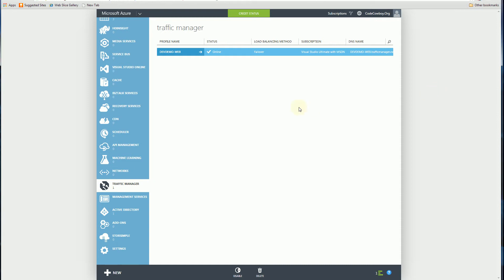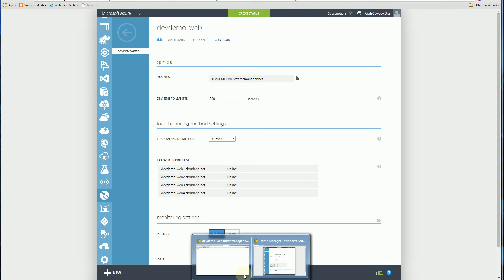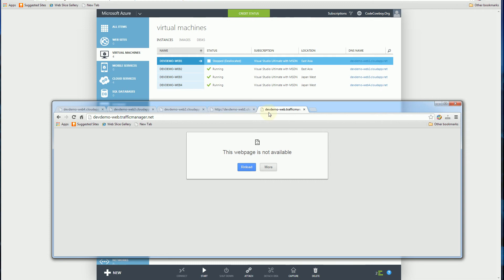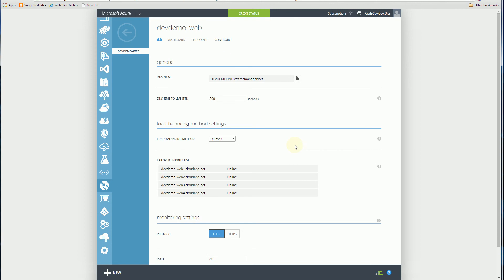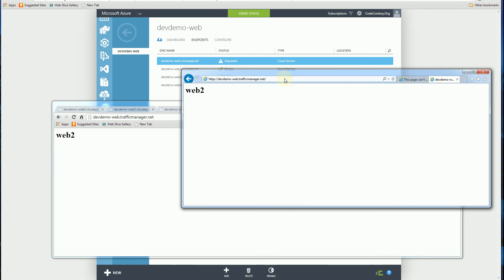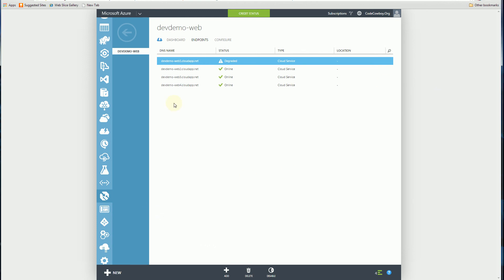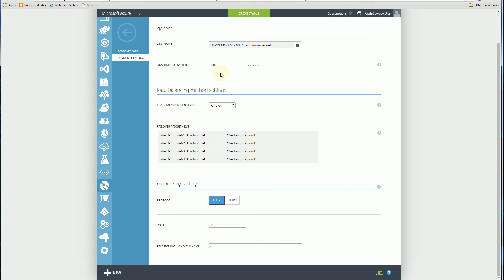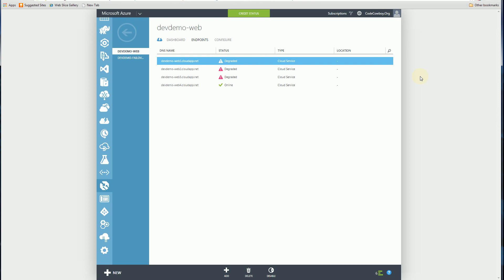Azure - Traffic Manager Live Failover Demo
Demonstrate a live example of the fail over behavior of Azure Traffic Manager